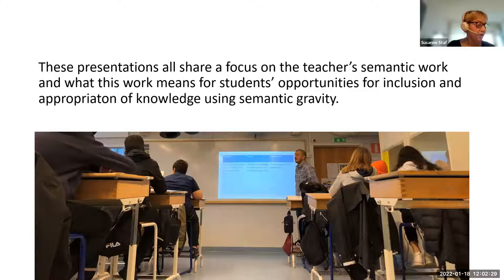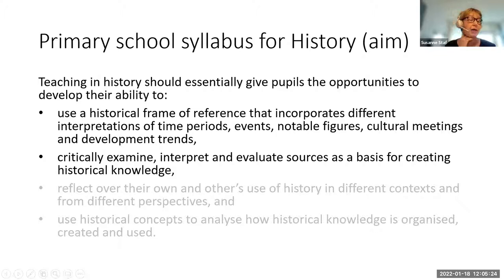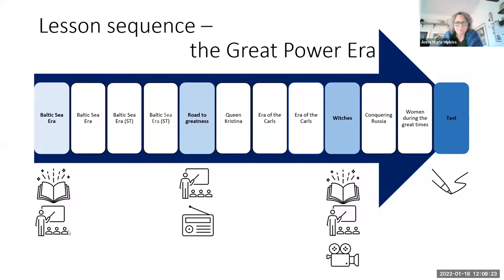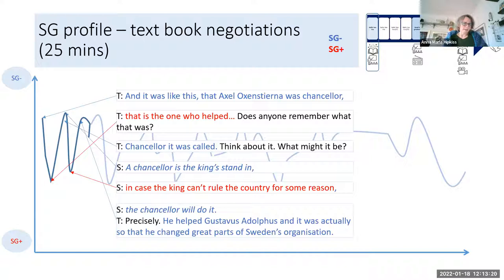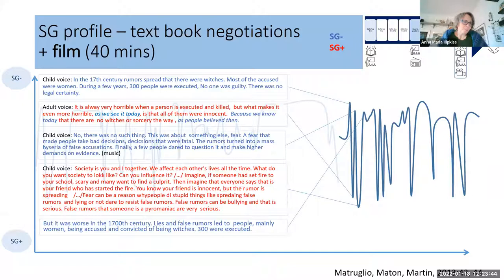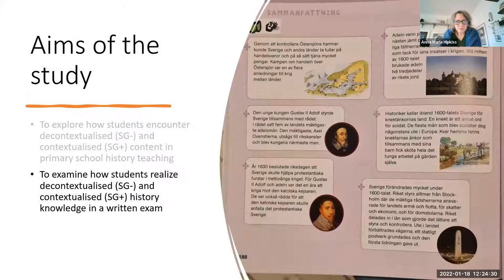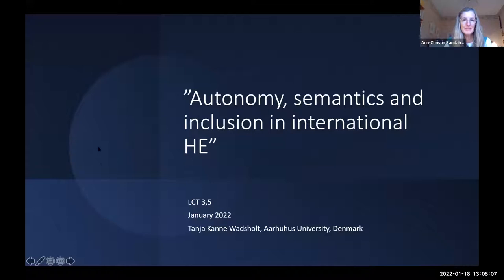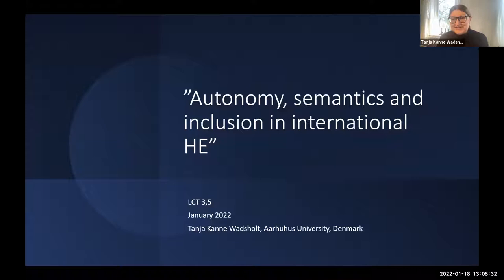LCT4 - Using semantic gravity to strengthen teaching and learning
Semantic waves are critical for achievement in education. Member of the LCT-Nordic Network discuss studies that explore the role of semantic waves in bringing together concepts, teaching sequences, and supporting writing.
With Lisbeth Elvebakk, Tanja Kanne Wadsholdt, Ann-Christine Randahl, Susanne Staf and Anna Maria Hipkiss.

LCT-Nordic Network. (2022) Semantic waves in teaching and learning. Fourth International Online Conference, January 18-21.